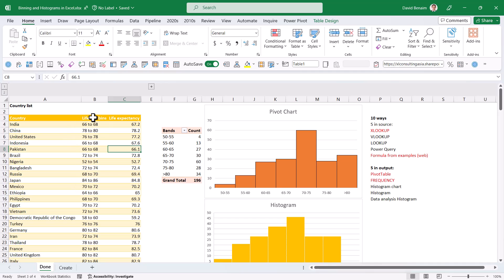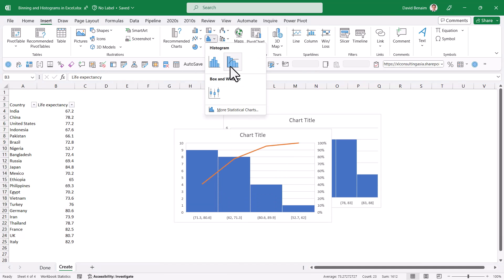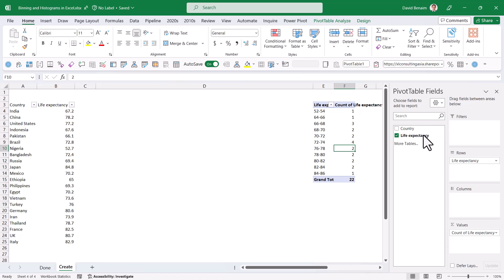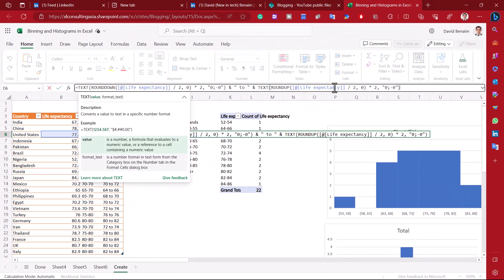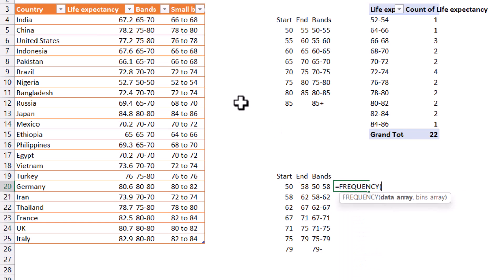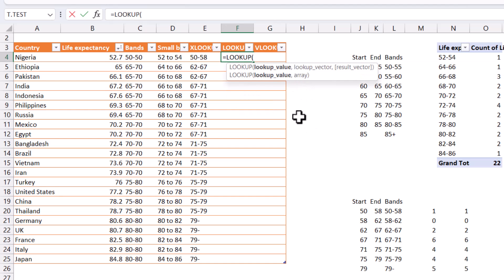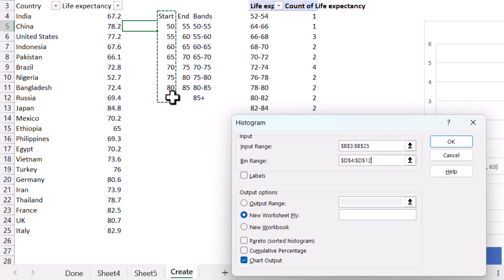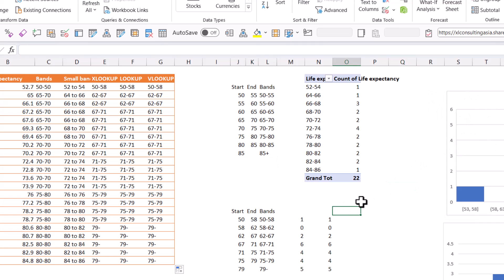Binning and histograms in Excel: 10 ways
It is often you want to band things in Excel based on a number, any continuous variable which could be age bands, exam grades etc. There are now ten ways you can achieve the task with pros and cons in many, such as whether the bands need to be uniform, or whether you want the bands in your input table row by row or only on output, in maybe a table (using FREQUENCY or PivotTables) or a histogram.

To follow what is new in Excel, check out the official Excel monthly blog I help write

00:00 Introduction
00:44 Histogram
02:16 Pareto chart
02:36 PivotTables group numbers
05:20 Formula by example Excel online
07:18 Power Query
09:10 FREQUENCY function
11:04 XLOOKUP
12:29 LOOKUP
12:51 VLOOKUP
13:50 Data anlysis add in